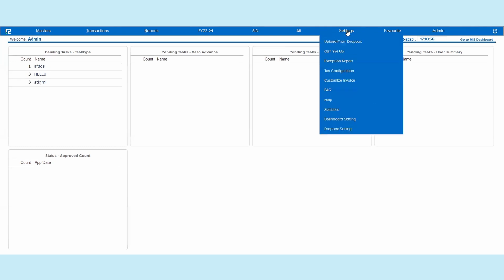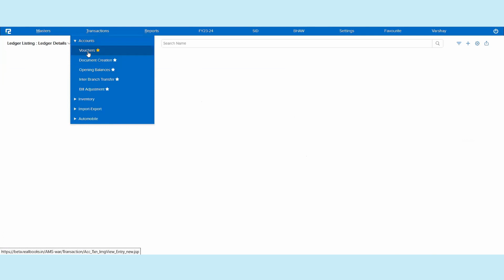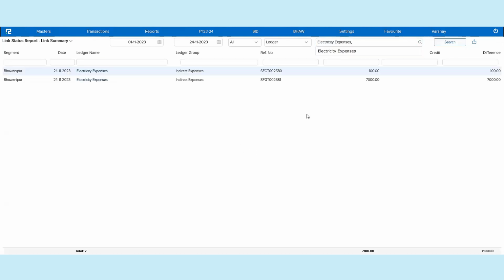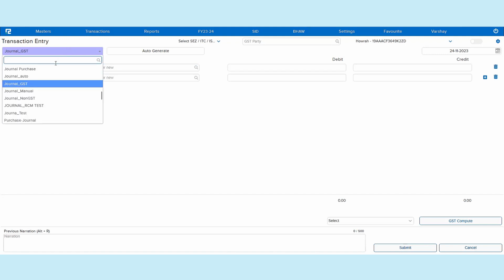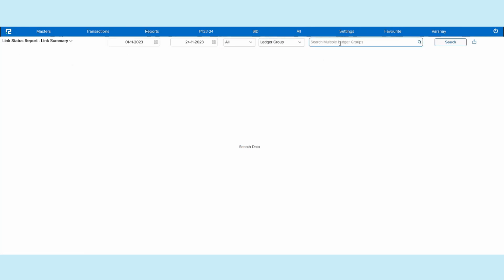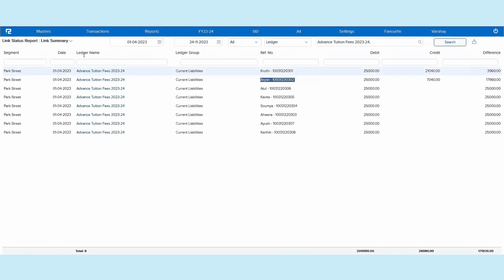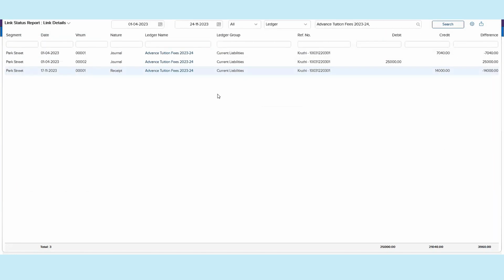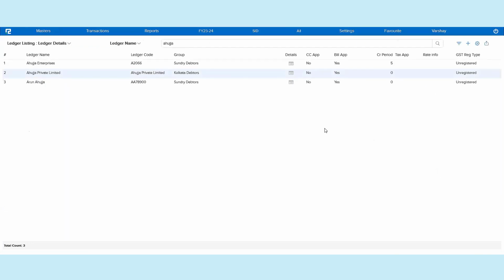Link ID Assignment - RealBooks | Online Accounting Software